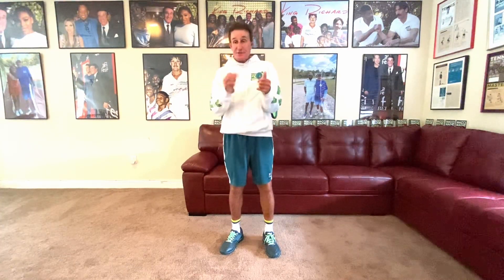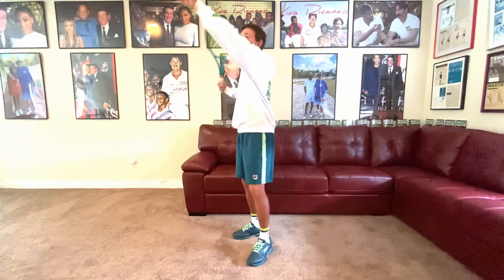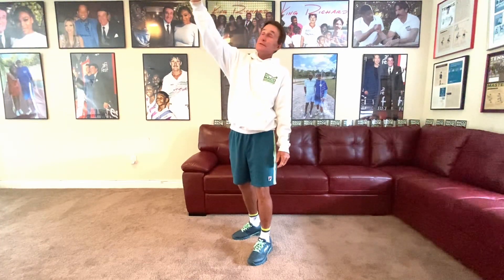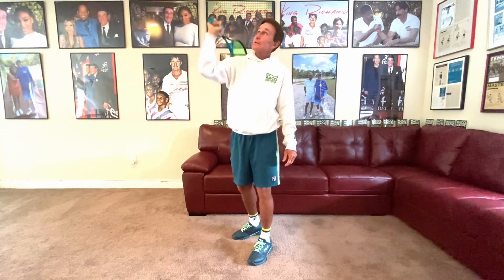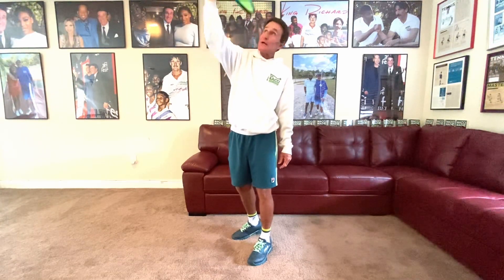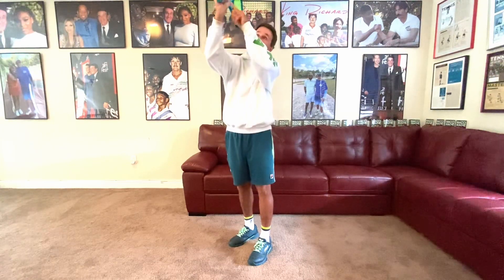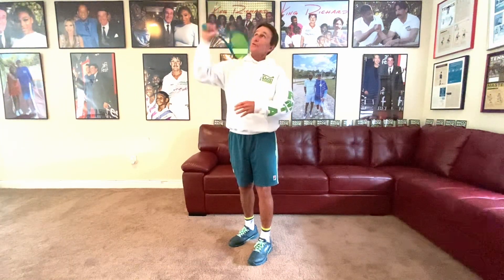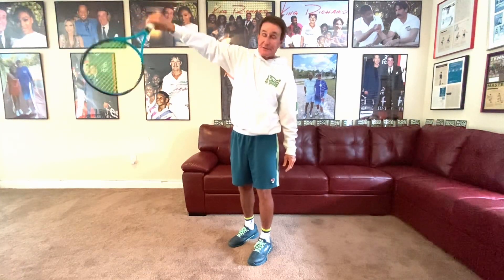Think of your thumb for a better serve! Remember this! - Rick Macci